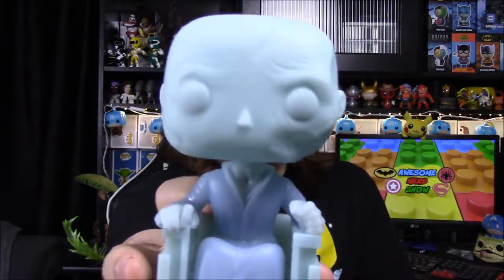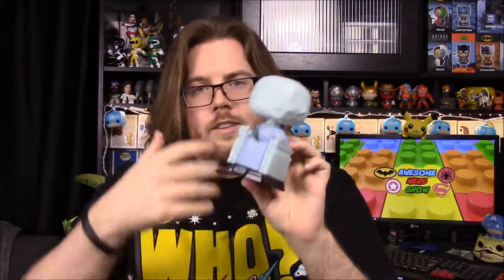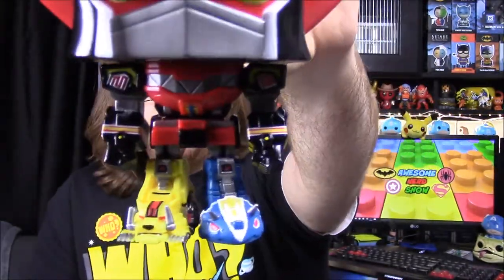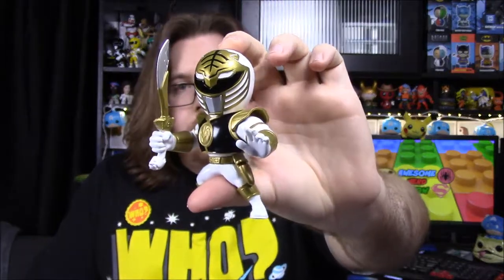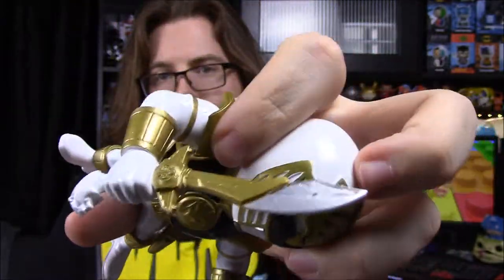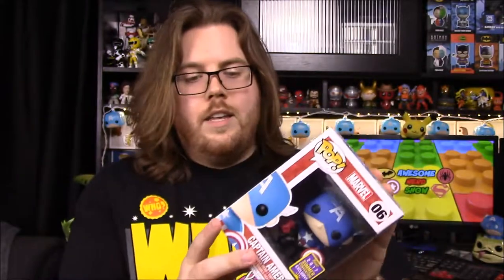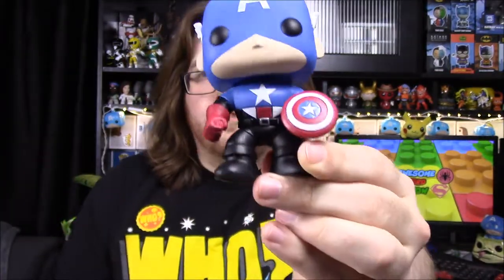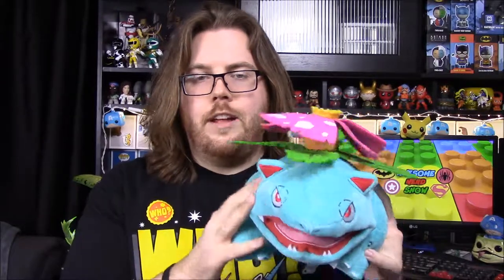SDCC 2017 POP & Collectibles Haul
Showing off all the SDCC 2017 exclusive Funko Pops and other collectibles I picked up for Comic Con.